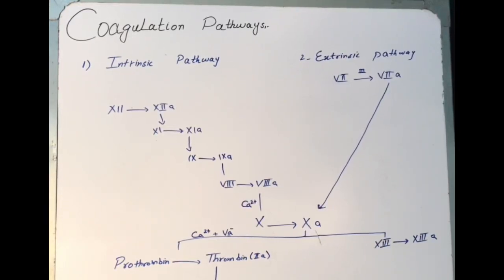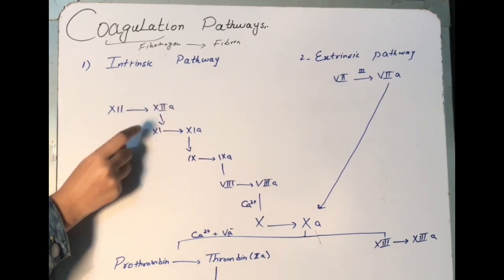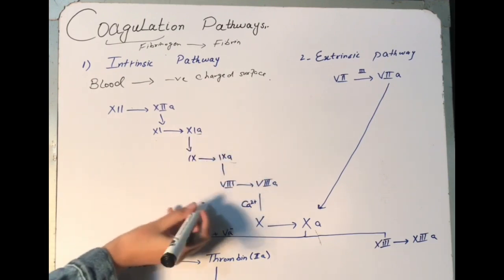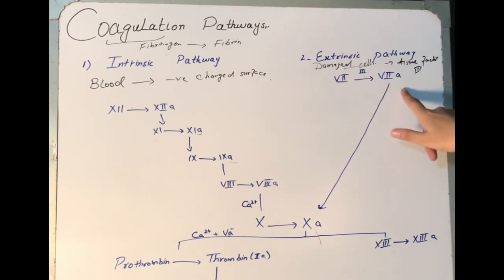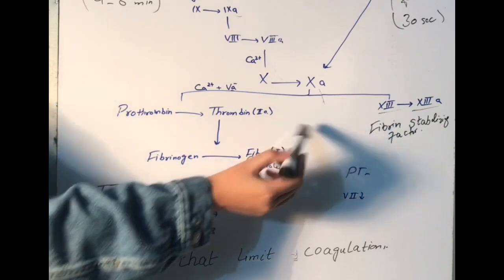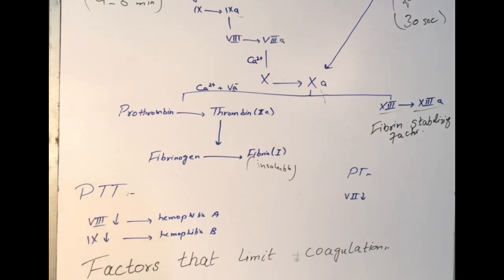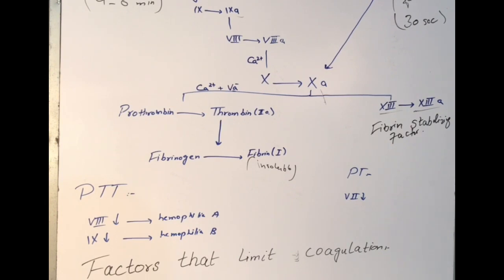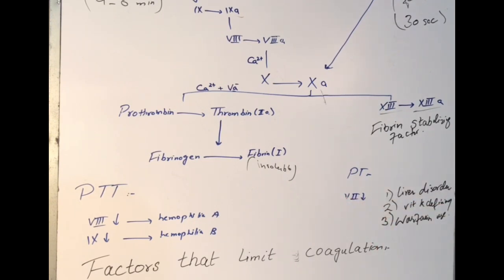Coagulation cascade |extrinsic and intrinsic pathway of coagulation |limitation of coagulation -2022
INTRODUCTION: Coagulation is basically the process of conversion of soluble fibrinogen into insoluble fibrin.
coagulation is the property of plasma. It is the formation of a secondary hemostatic plug. coagulation is an important step of hemostasis and it forms a permanent platelet plug.

COAGULATION PATHWAYS: there are basically two coagulation pathways

1:INTRINSIC PATHWAY

2:EXTRINSIC PATHWAY

INTRINSIC PATHWAY: how is the intrinsic pathway sets in motion?

WHENEVER OUR BLOOD FACES ANY NEGATIVELY CHARGED SURFACE FACTOR 12 BECOMES ACTIVATED.

now we know that whenever endothelium is injured 'subendothelial von Willebrand factor and collagen are exposed which will lead to platelet adhesion and platelets will aggregate at that site and will form a primary platelet plug .now the platelets there become activated and their membrane surface now negatively charged phospholipids which will cause activation of factor 12 and provide a site for their conversions to their active forms.